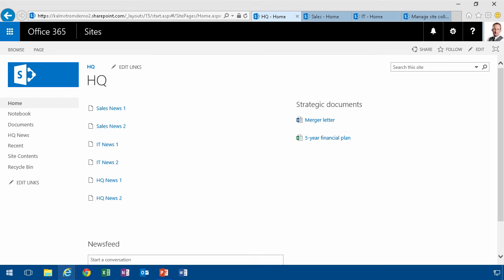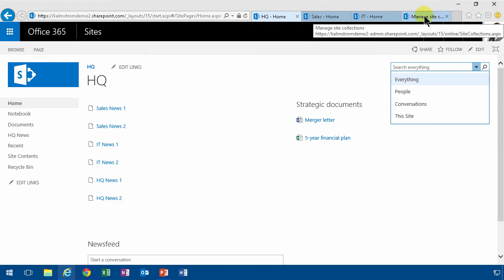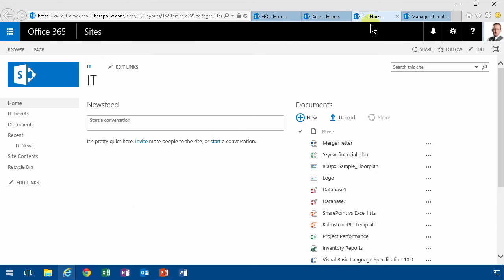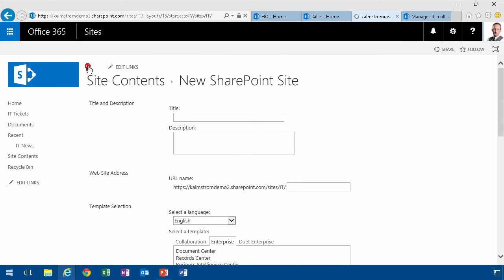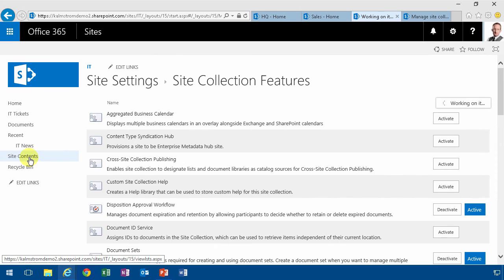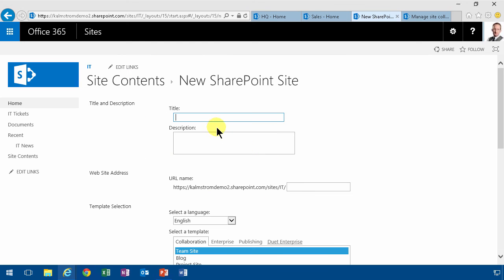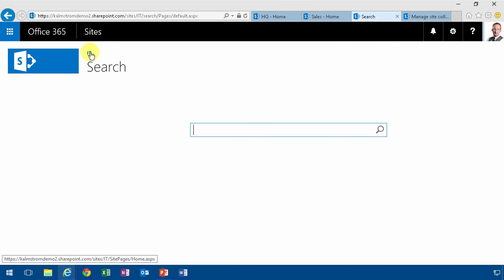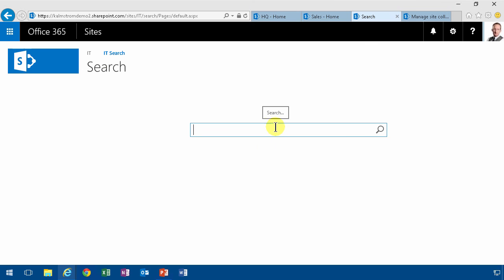SharePoint Online Search Center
Learn how the SharePoint Search Center works and create your own.